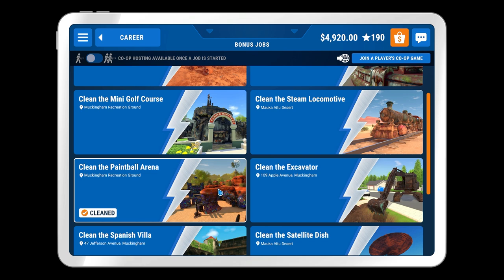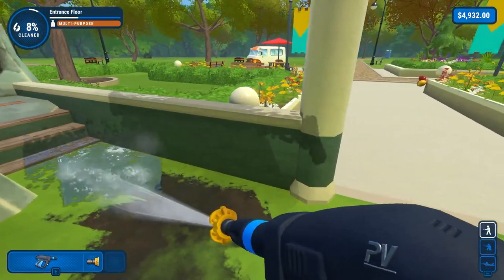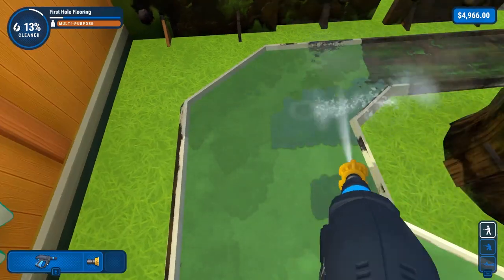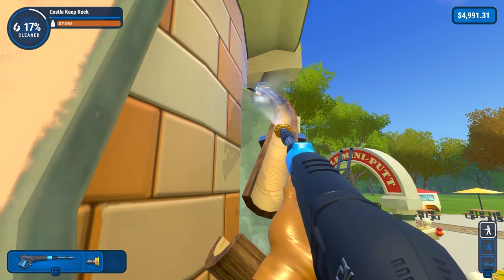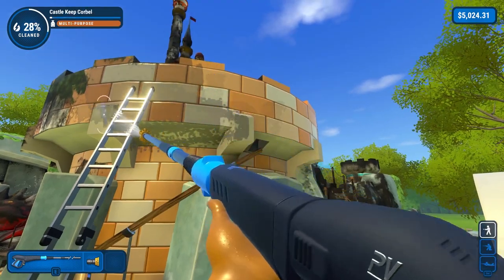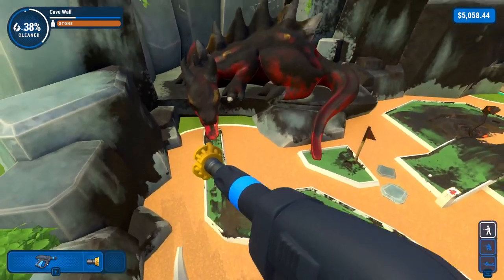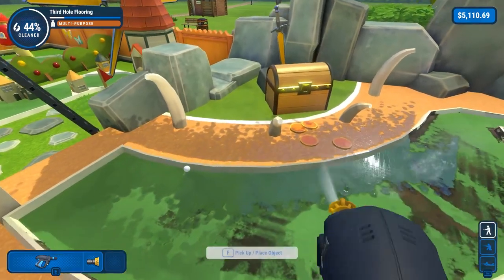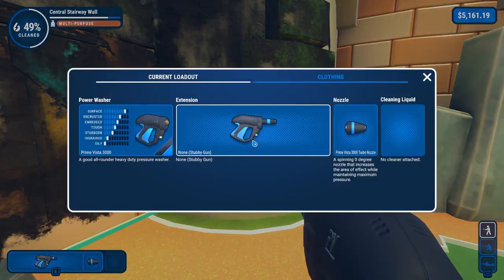Power Washing a Mini Golf Course is the Most Satisfying Thing Ever! Part 1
Experience the most satisfying virtual power washing adventure as we clean a mini golf course! Watch as we power wash every nook and cranny, revealing its true vibrant colors and beautify decor. Sit back, relax, and enjoy the ultimate satisfaction of watching dirt and grime disappear before your eyes. This map is truly a Hole-In-One! Enjoy the oddly satisfying transformation of a freshly cleaned a mini golf course.